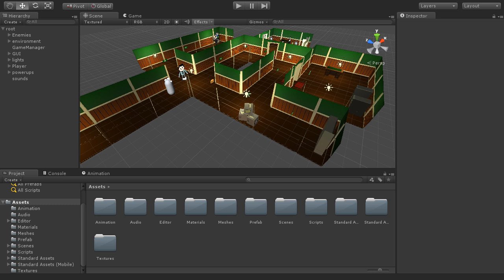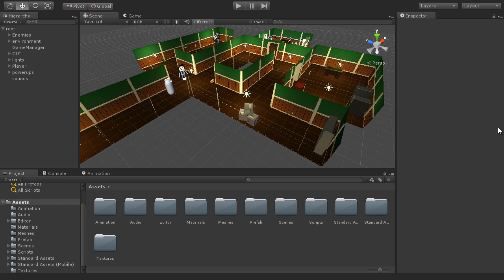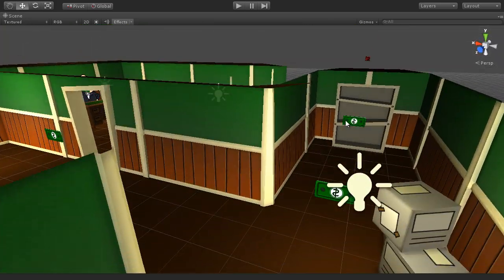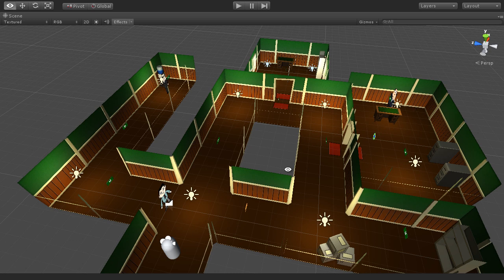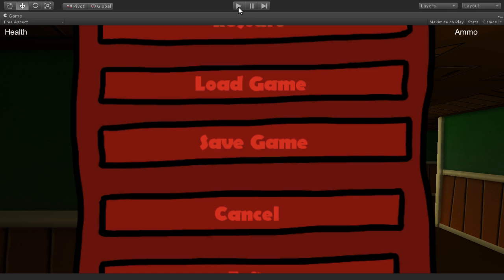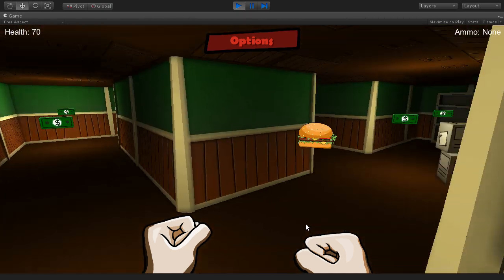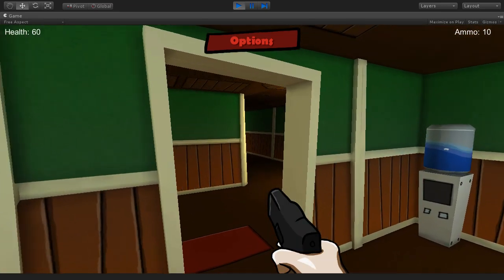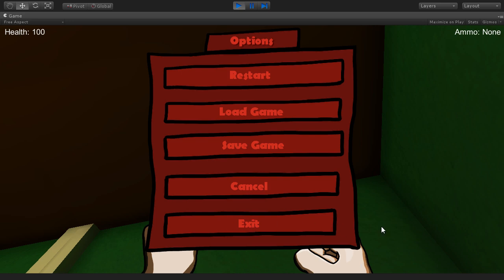Pro Unity Game Development with C#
Take a look at the completed game project for the book 'Pro Unity Game Development with C#'. The project is named 'Crazy Mad Office Dude' and is a first-person shooter featuring: first-person controls, head-bobbing, intelligent enemies, path-finding, weapon functionality, weapon-switching, power-ups, health-restored, ammo-restore, GUIs, billboards, 2D Sprites, persistent data, and much more...